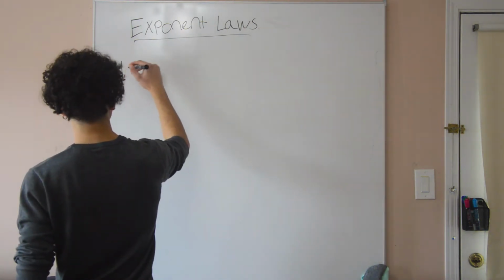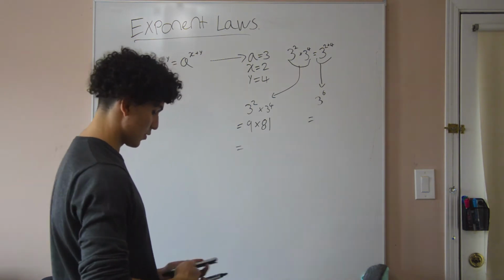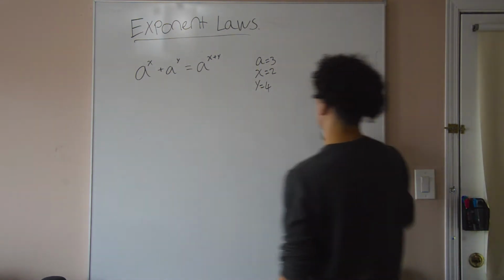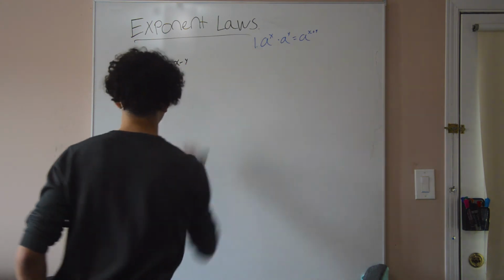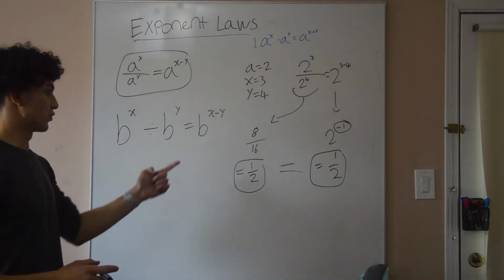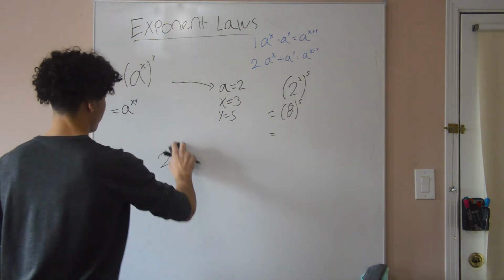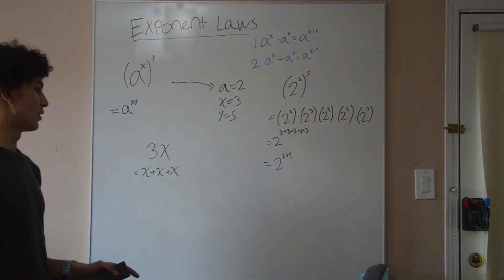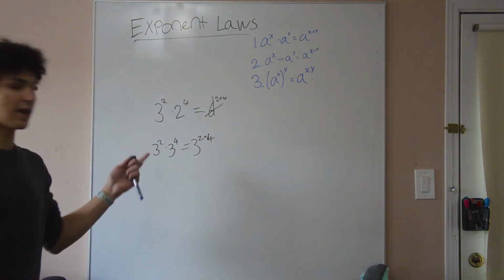Understanding Exponent Laws & Rules - High school math help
This video is designed for anyone in highschool math, Grade 10, 11, or 12, who needs a recap or a better understanding of Exponent Laws and why they work.

First Law: 0:20-4:47
Second Law: 4:48-6:35
Third Law: 6:36-9:59
Summary: 10:00-11:28

Share if this helped you!